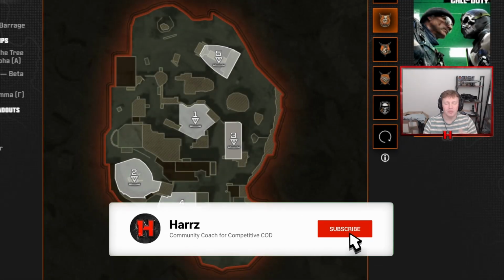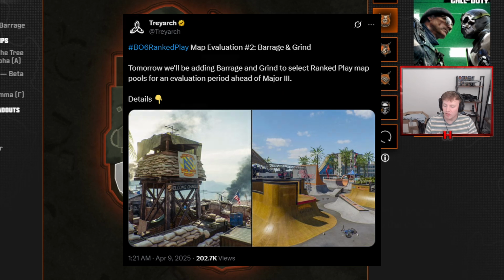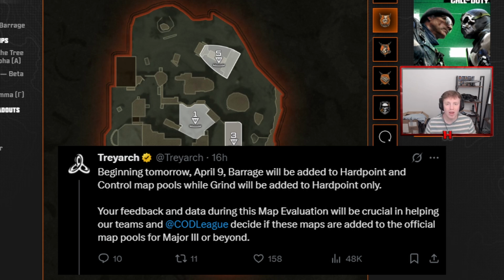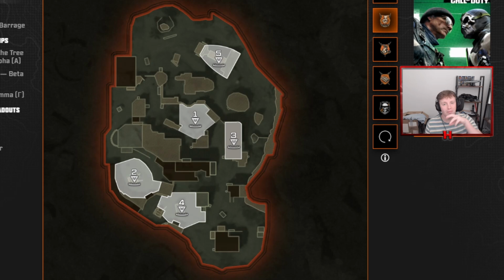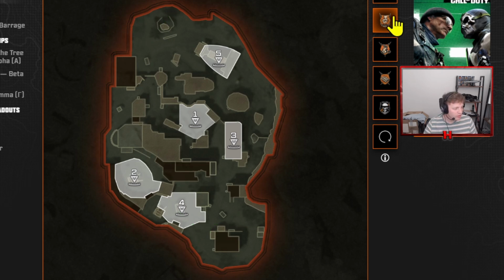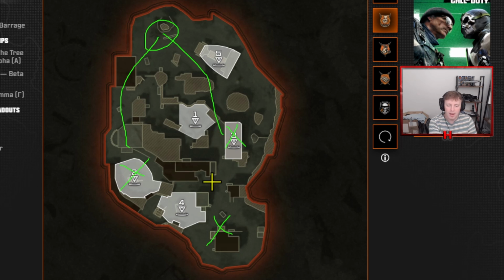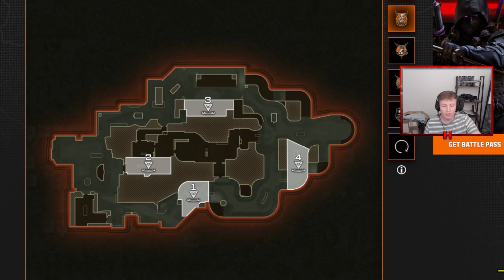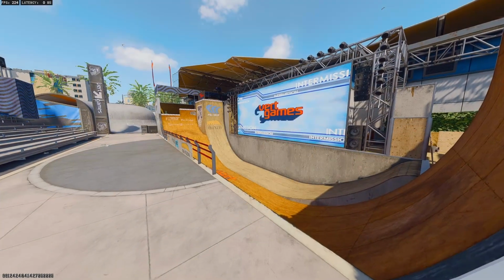Two NEW Maps Joining BO6 Ranked Play - GRIND & BARRAGE Hill Locations!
Two new maps join the map pool today: Grind and Barrage! In todays video, we're going to be running through the rotations and control points so you guys have some idea you know what you're doing! Enjoy :)